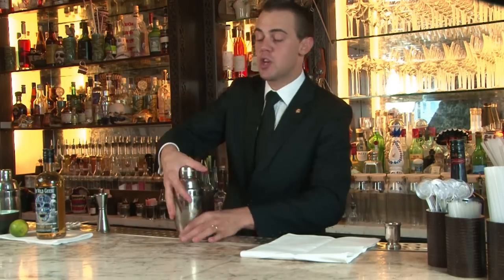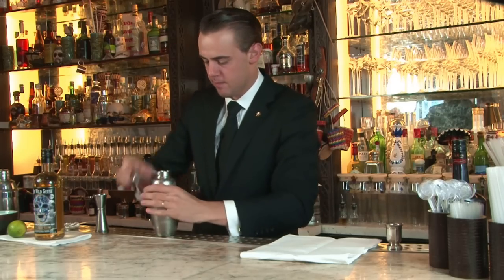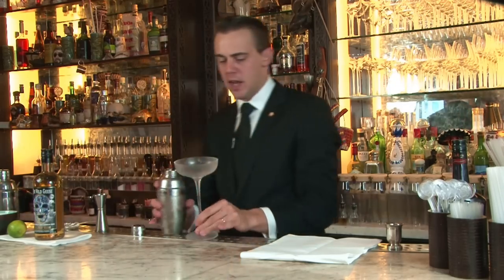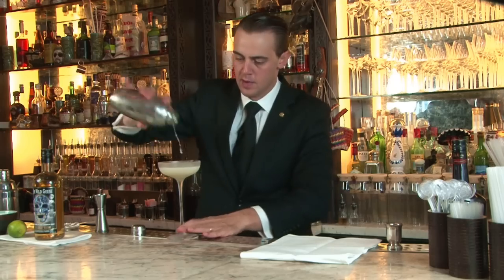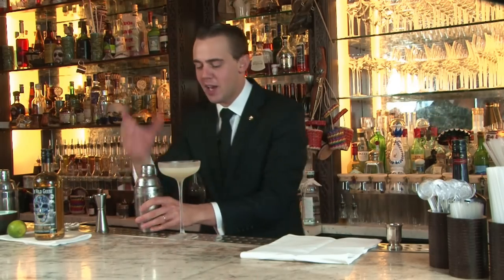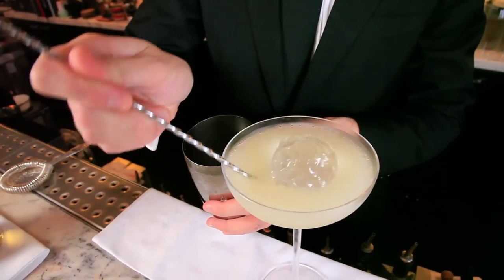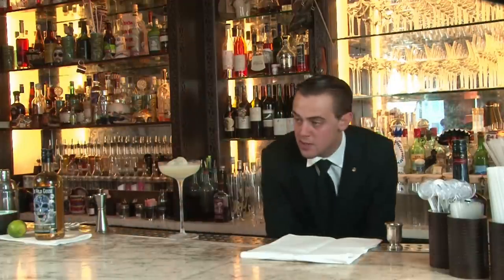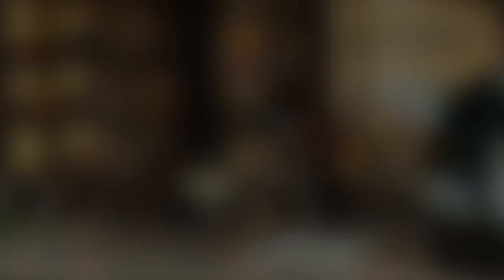Cocktail guide: Daiquiri - The Wild Geese® Golden Rum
The Wild Geese® Rum Collection @ The Artesian Bar, Langham Hotel, London (World's best bar 2012, Drinks International)

In this video, Simone Caporale from the Artesian Bar gives us a guide on how to make the perfect daiquiri using The Wild Geese Golden Rum!

Ingredients:
-2 parts of The WIld Geese Golden Rum
-1 part of fresh lime juice
-Half part of sugar syrup

Method:
Pour all the ingredients into a shaker, quickly stir to dissolve
the sugar, shake with plenty of ice until ice cold...
Pour into a cocktail glass.